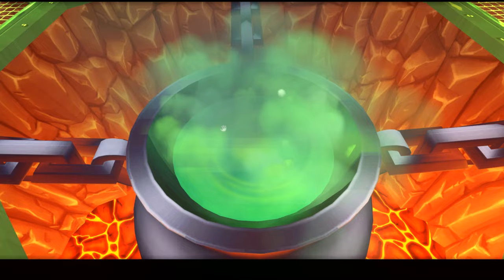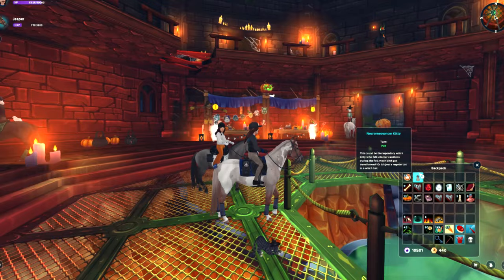NO WAIT TIME WITH CAULDRON & FREE INGREDIENTS (NO SOUL SHARDS, HERBS & OTHER)!! GET THE FREE CAT NOW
Hello everyone and welcome to another Star Stable Halloween video! In this video, I am going to talk about how to get unbroken bones and feathers quickly in order to get free raven pets in star stable online, and I will also show you the location of the witch eye garnet.

🎃 Credits 🎃:

👻 In this video 👻:
- Star Stable Halloween 2023